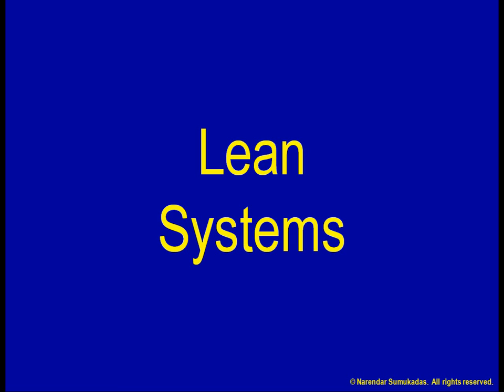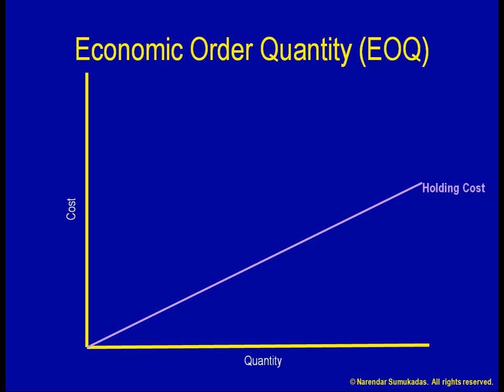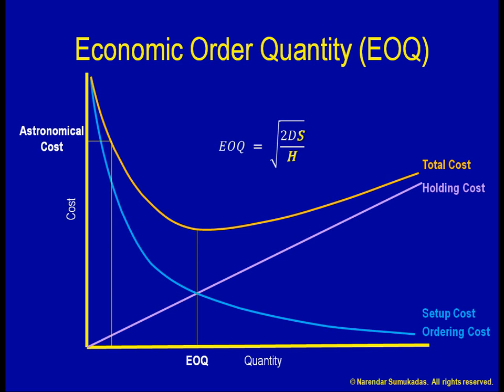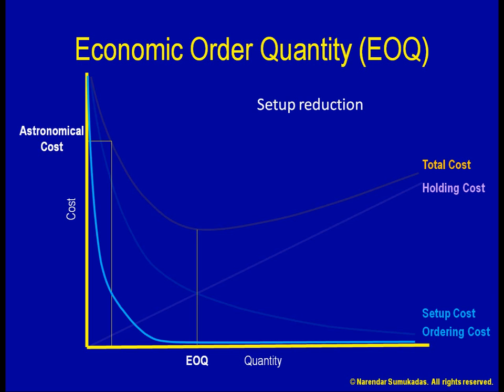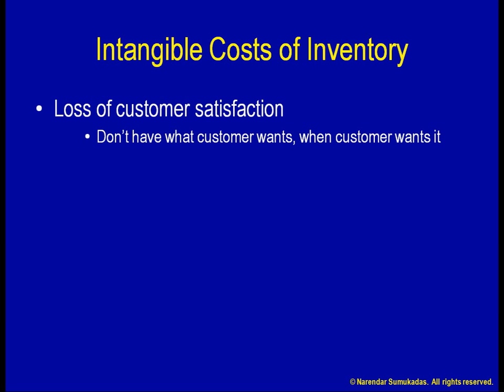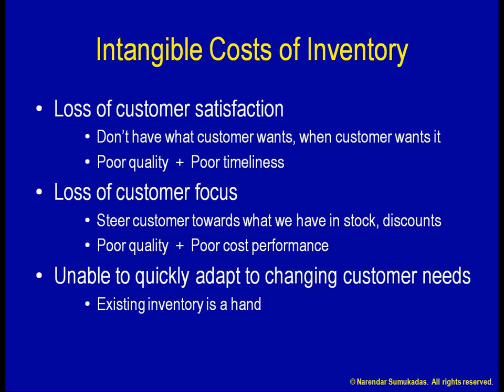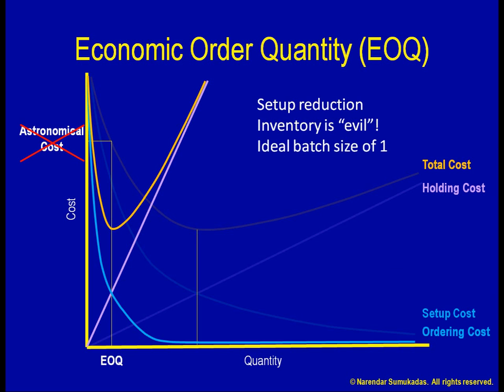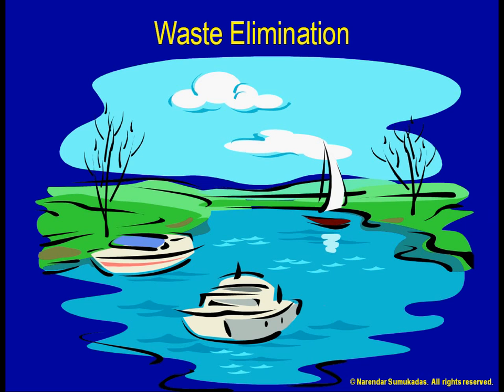[7.g] EOQ and Lean Systems